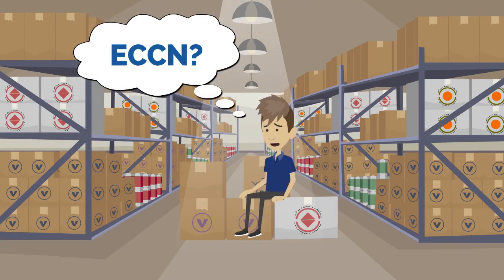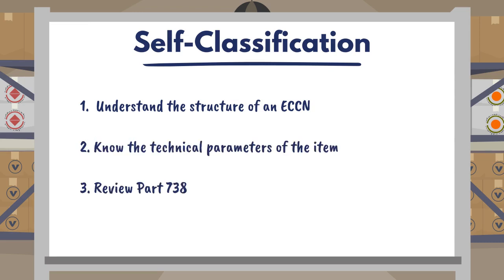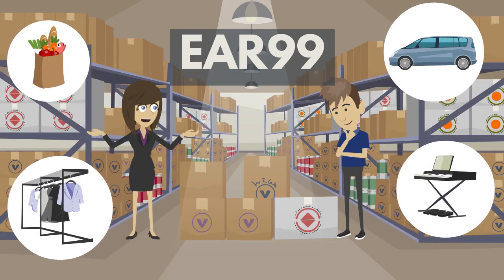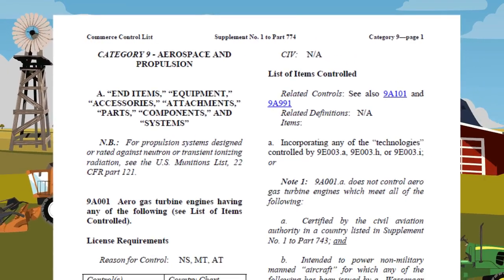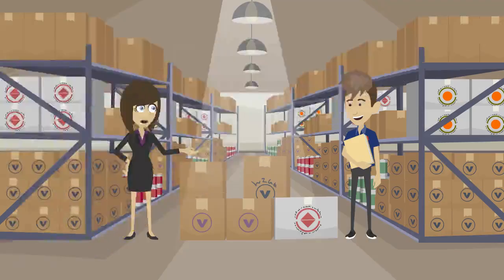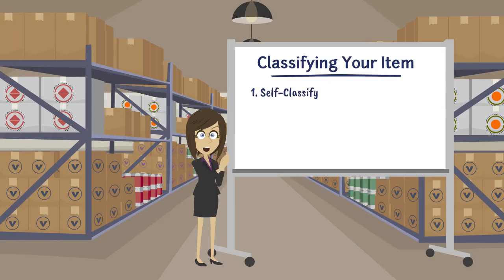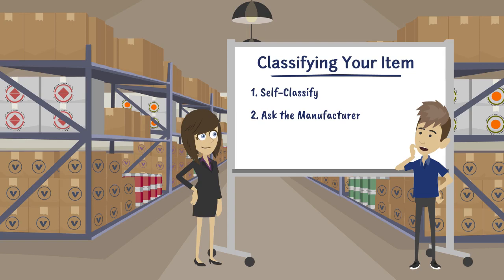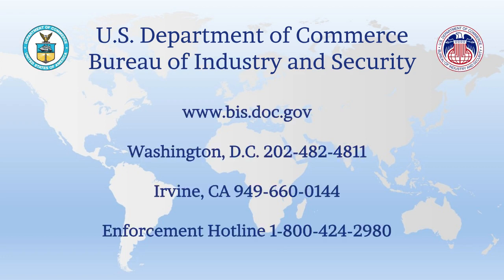Export Controls: Classifying Your Item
U.S. Department of Commerce, Bureau of Industry and Security presents: Export Controls: Classifying Your Item.  This video provides an overview of how to classify an item subject to the Export Administration Regulations.